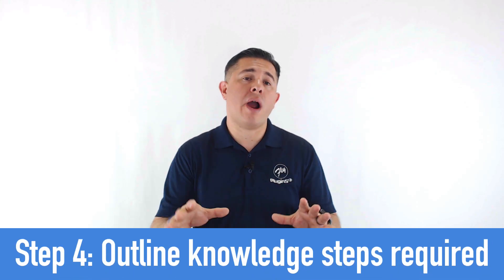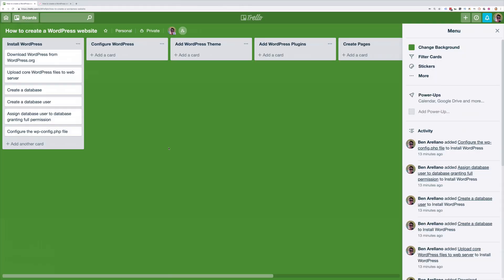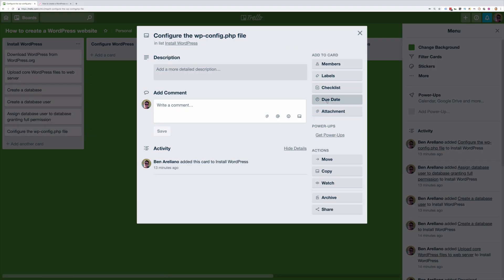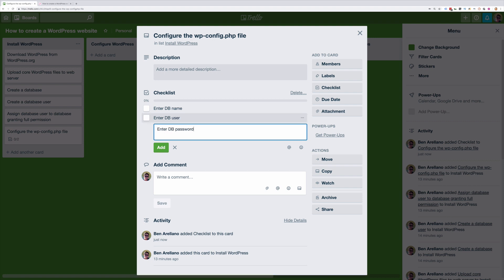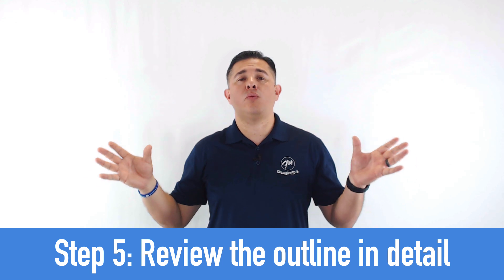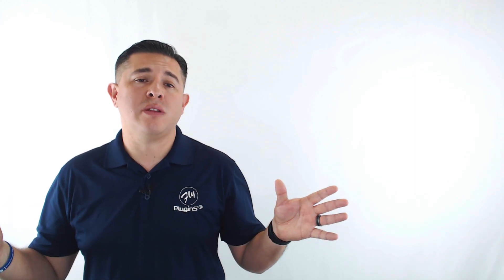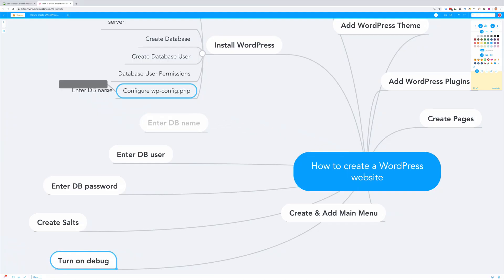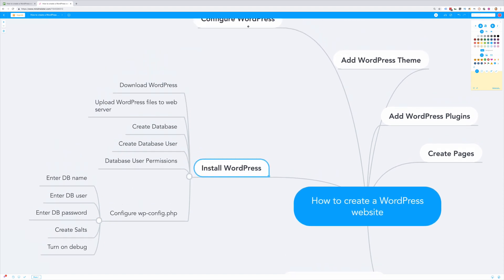[5 steps] to create a course outline for your online course site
In this video I will be giving 3 tips and 5 actionable steps to creating an effective course outline for your online course.

In the video I reference a couple of online tools that can help to think through all the various components of your course as well as structuring your course.